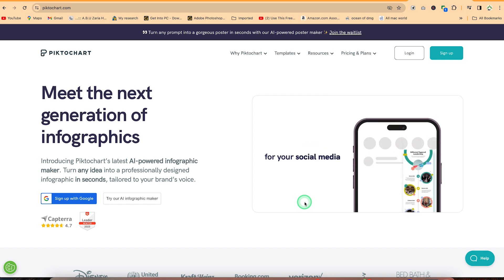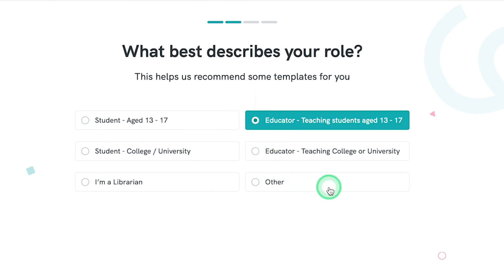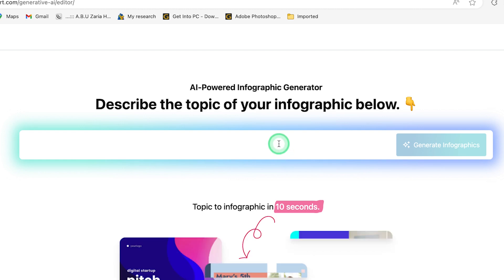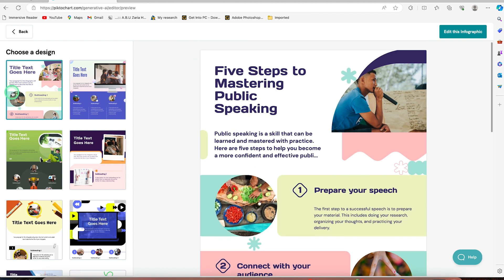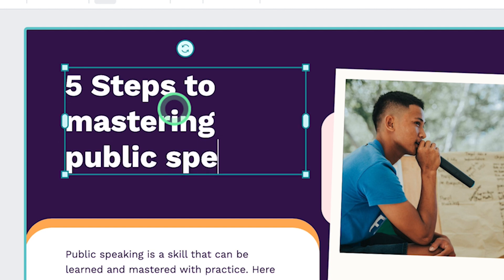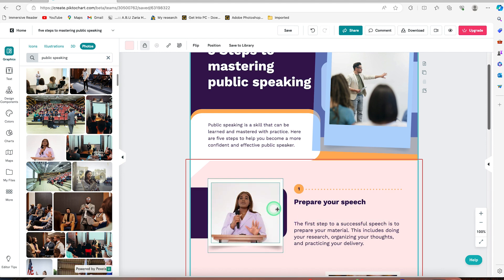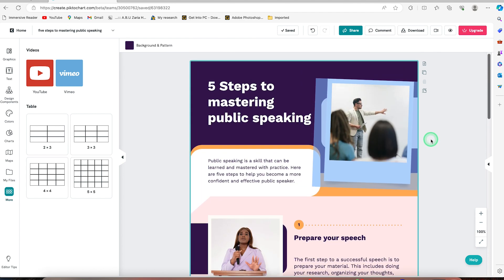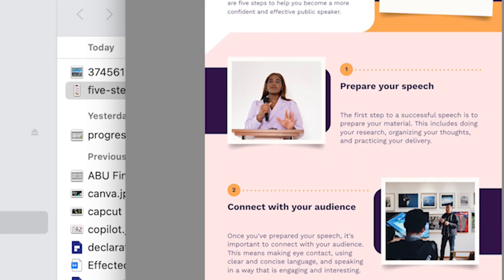Text to Infograph using AI Piktochart Tutorial 2025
Unlock the power of Piktochart’s AI and learn how to effortlessly convert text into stunning infographics with just one click! In this step-by-step tutorial, you'll discover how to choose the perfect template, customize designs with images, icons, and charts, and create professional infographics—no design experience required.

Timestamps:
0:00 Introduction to Piktochart
0:26 Signing up to piktochart
0;54 Personalizing piktochart
1:22 Infographic templates
2:00 The AI infographic generator
2:11 Sample infographic generator
3:17 Varieties of infographics/templates
3:55 Editing infographics
4:39 Editing Images
5:47 Other Features of infographics
6:49 Downloading infographics
7:36 Conclusion

In this video, you'll learn:

How to use Piktochart's AI tool to generate infographic ideas based on your text
How to choose the perfect template for your infographic
How to add images, icons, and charts to your infographic
How to customize your infographic with your brand colors and fonts
Pro tips for creating infographics that are clear, concise, and engaging
Ready to take your content to the next level? Watch this video and start creating amazing infographics today!